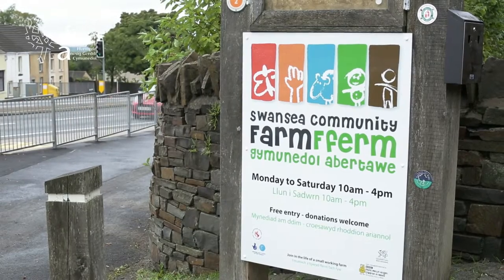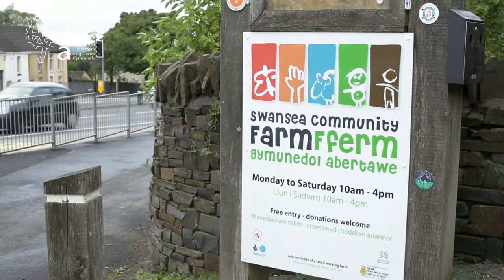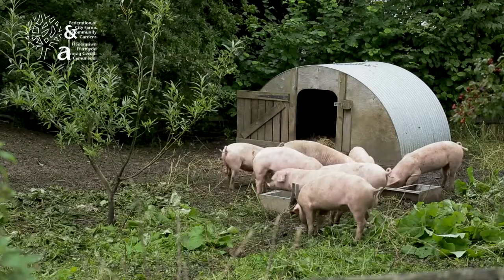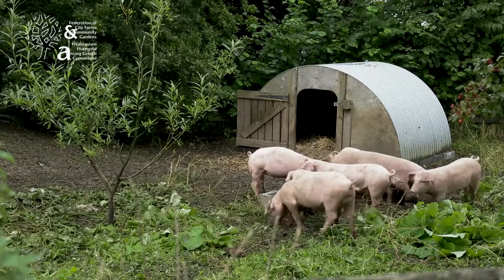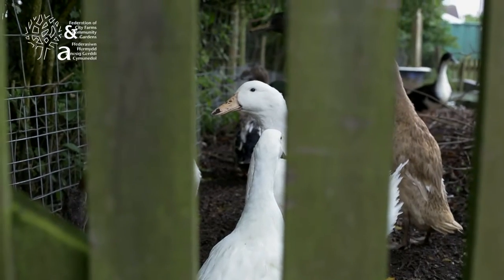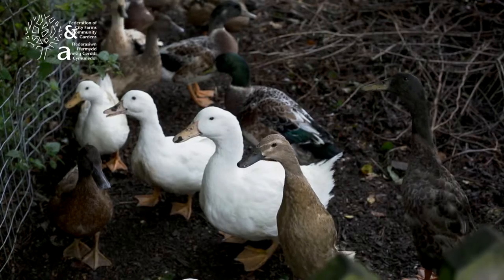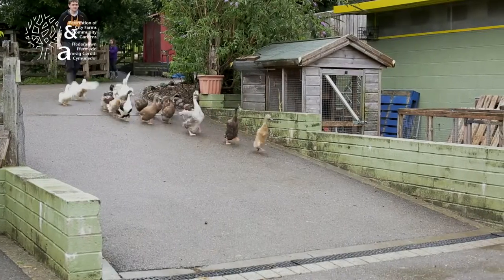Community Growing - Becoming a Membership Organisation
This video looks at how community growing groups in Wales became membership organisations, covering membership fees, renewals and keeping records